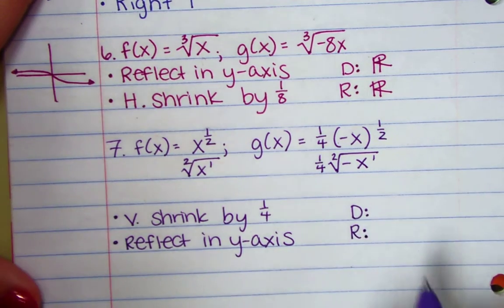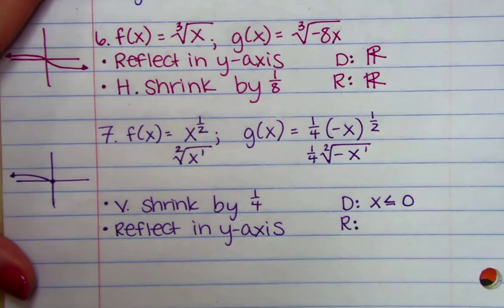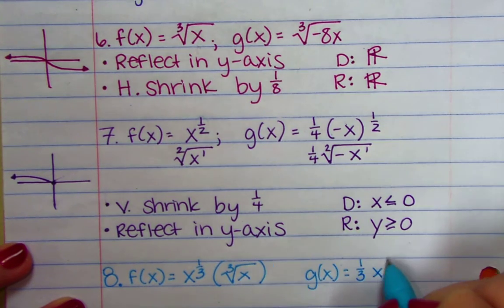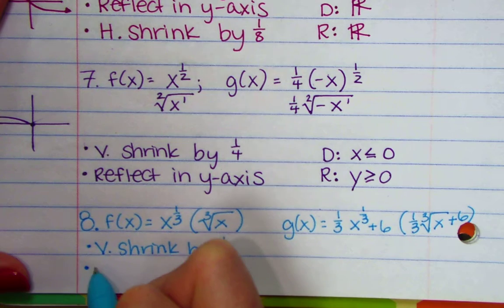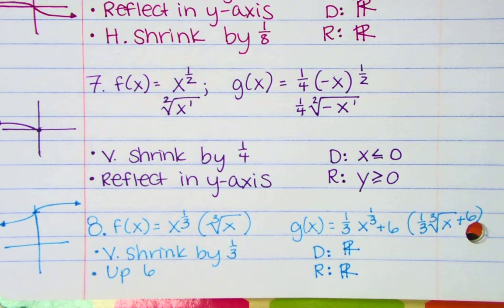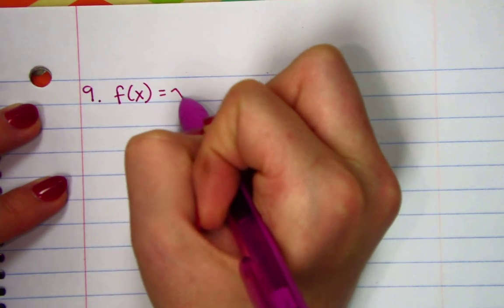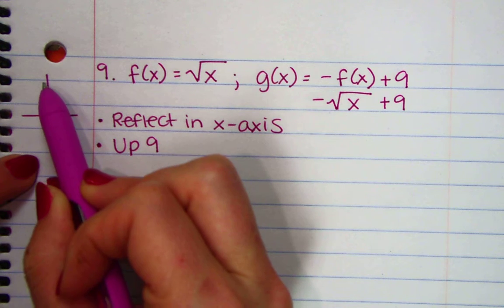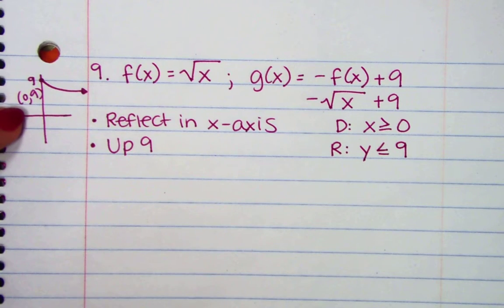5.4 Graphing and Transforming Roots Part 6